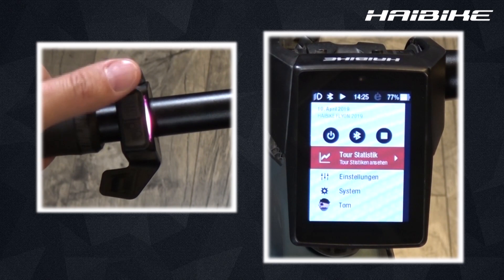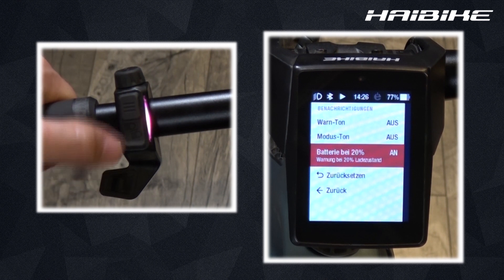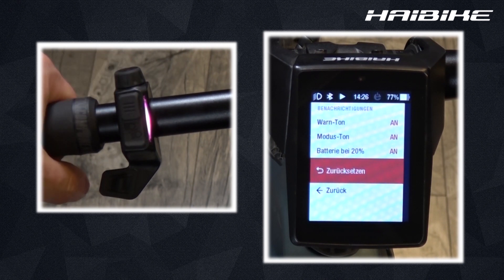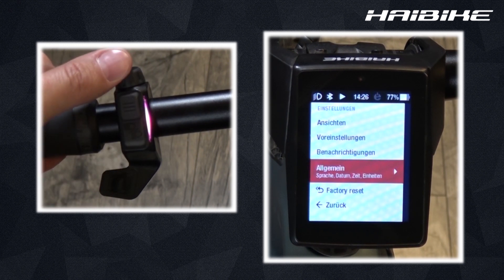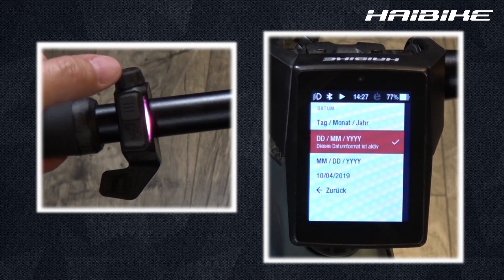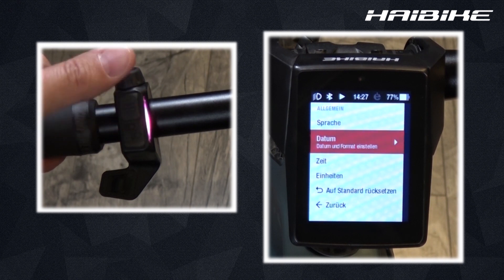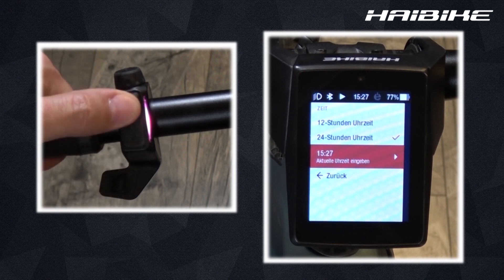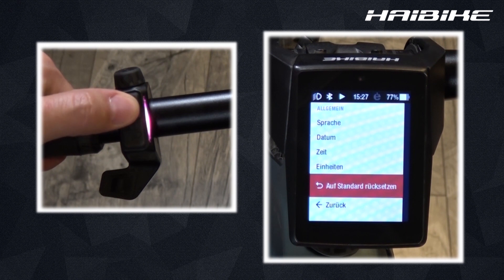FLYON ePerformance System - General data